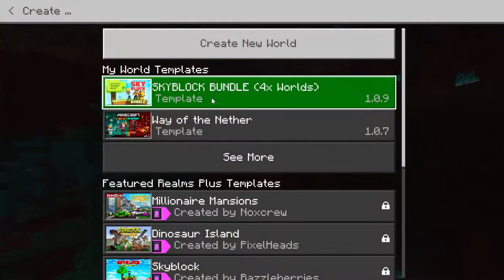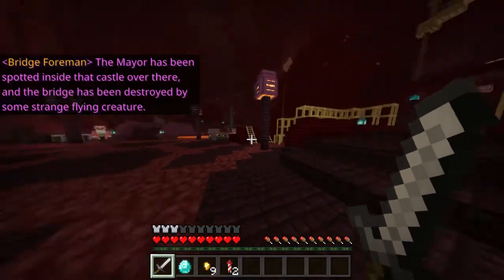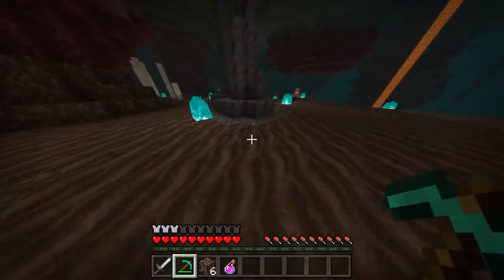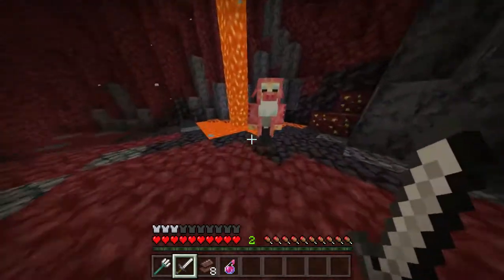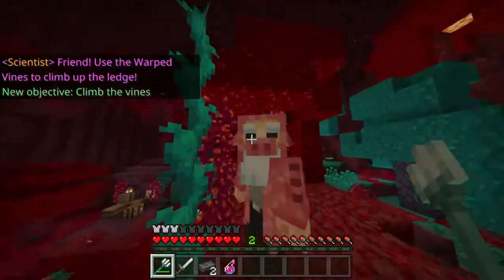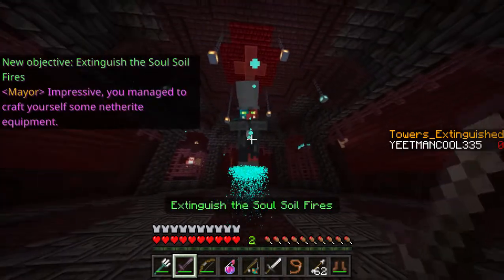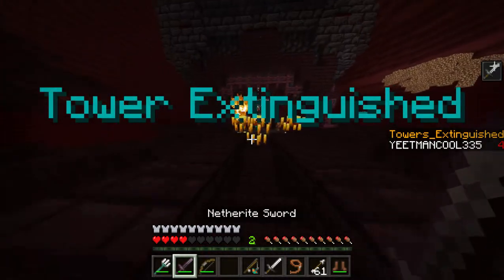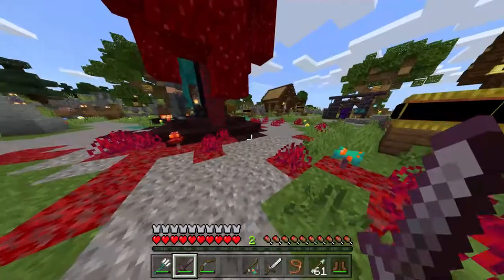Minecraft Way Of The Nether Showcase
Hello epic gamers today i will be playing through minecraft bedrock editions "way of the nether map"